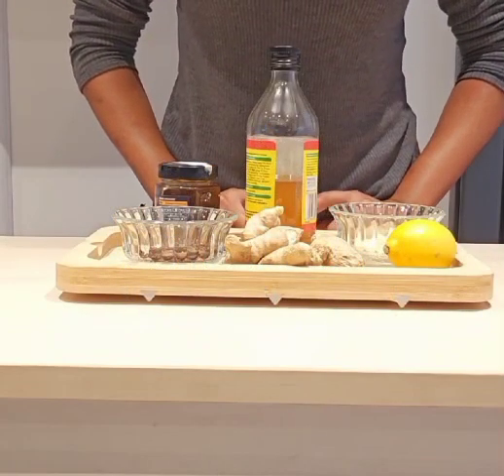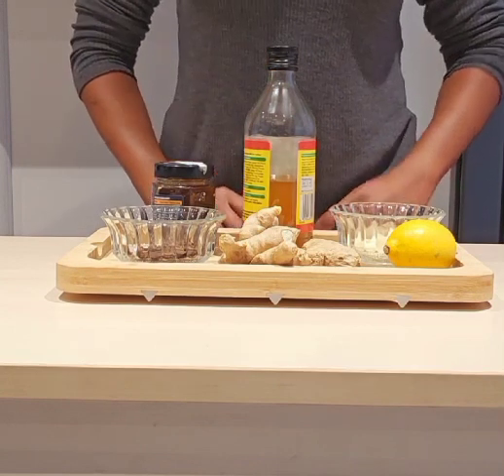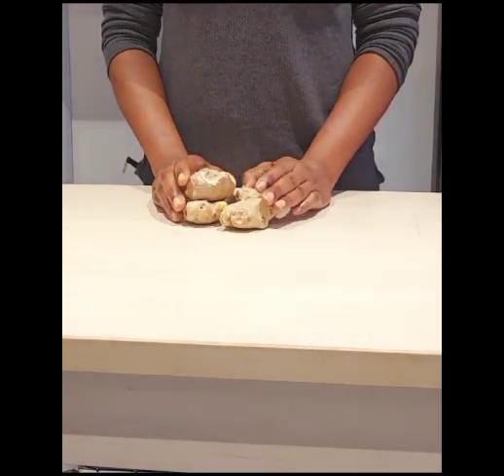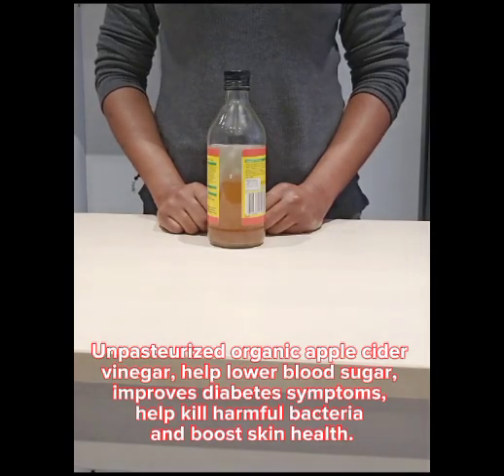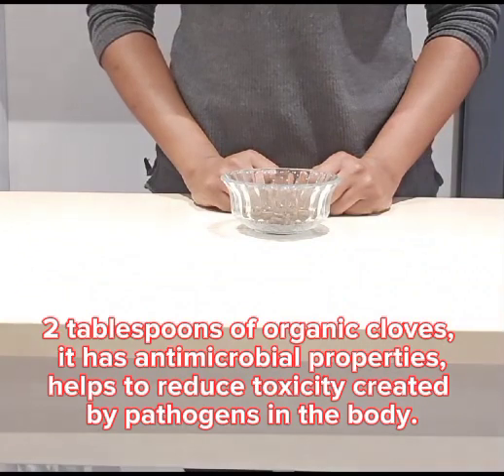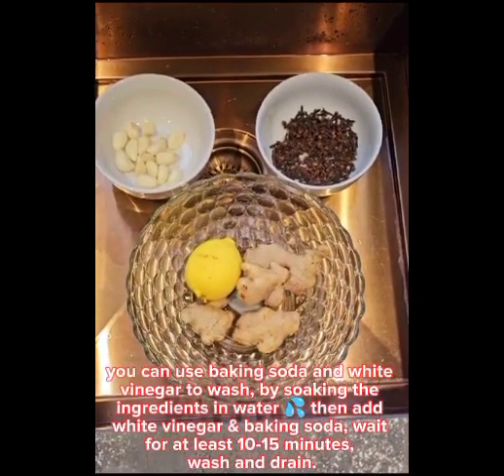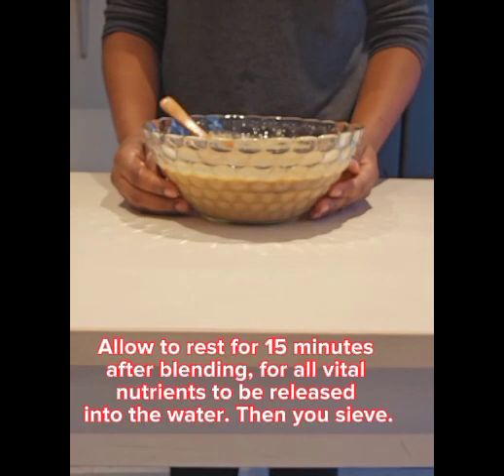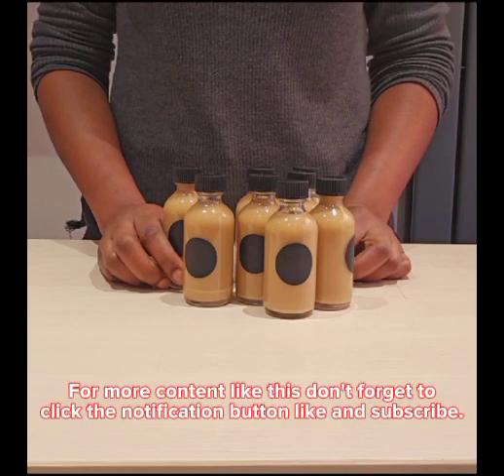antiparasite, Detox shot.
This antimicrobial anti parasite and detox shot is very potent and helps keep flu, cold at bay.
it supports the immune system and also promotes  healthy bacteria in the gut.